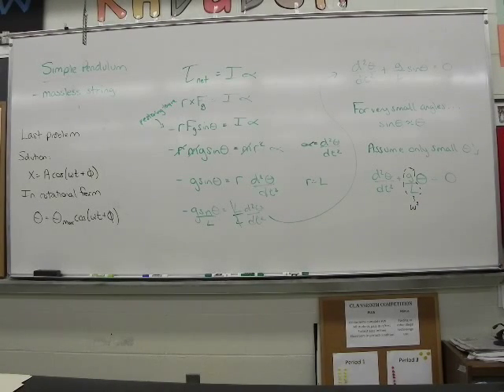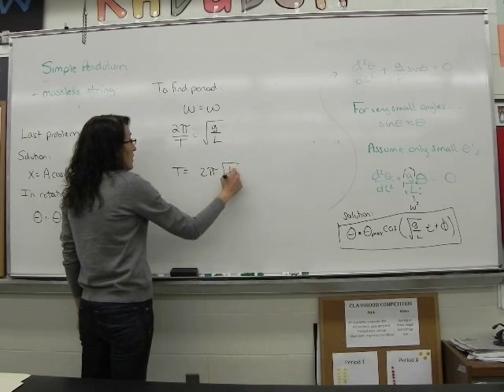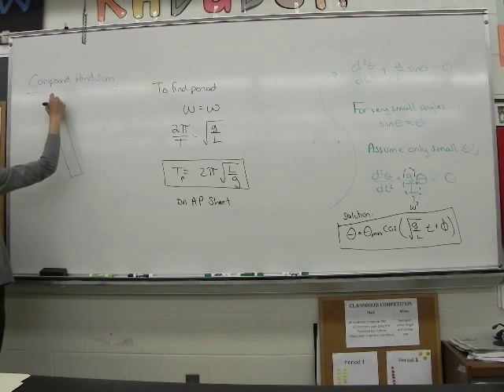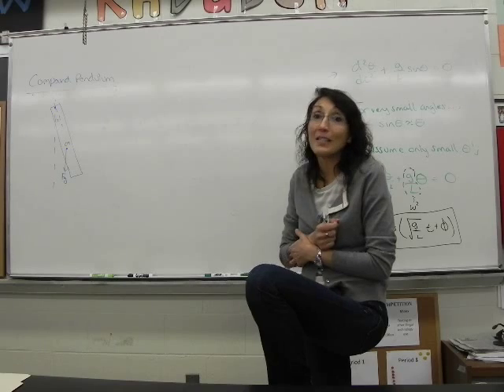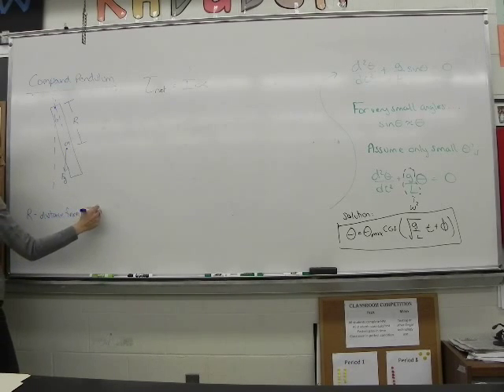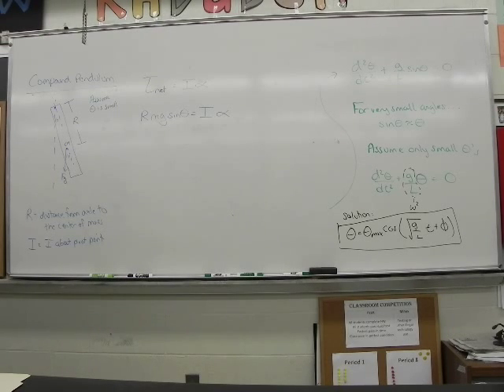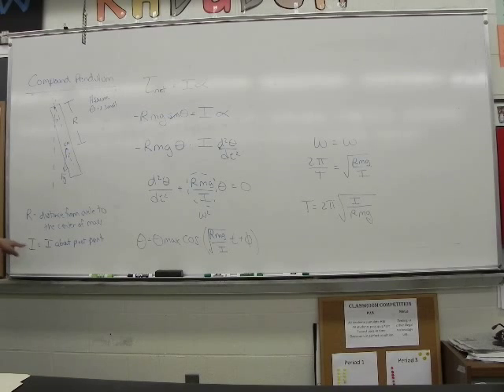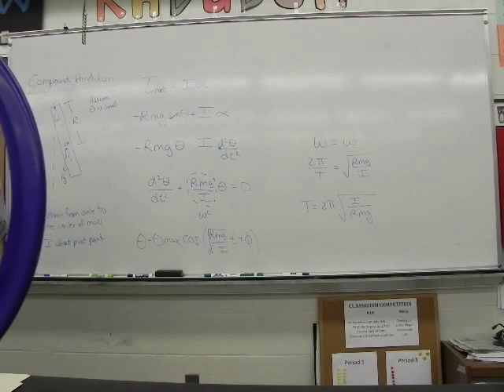02 Compound Pendulum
AP Physics, Oscillations continued.  Examples with compound pendulums.